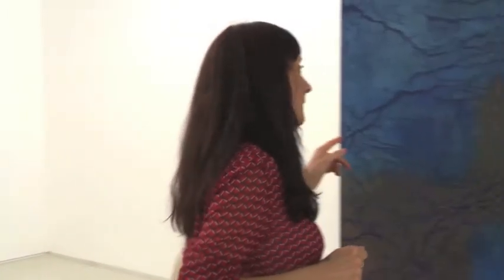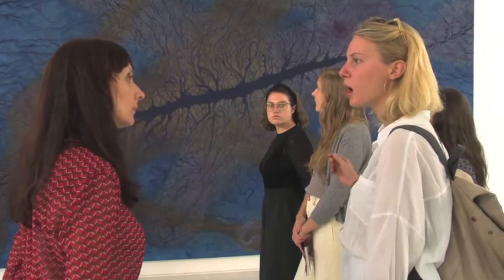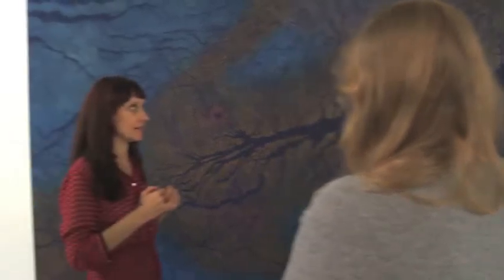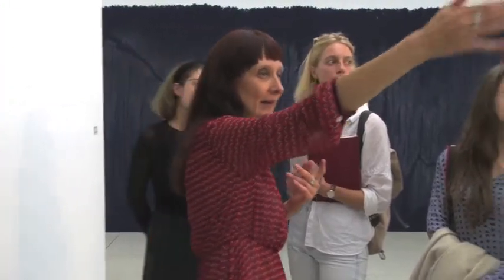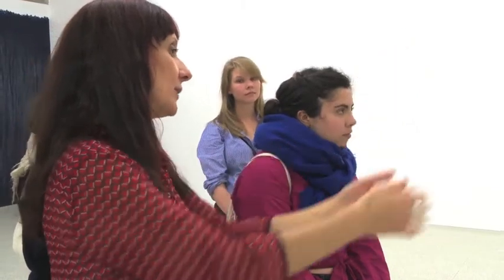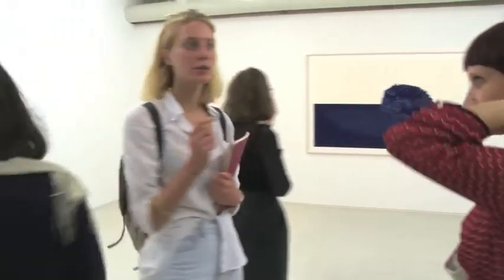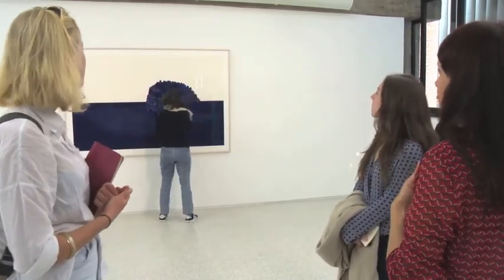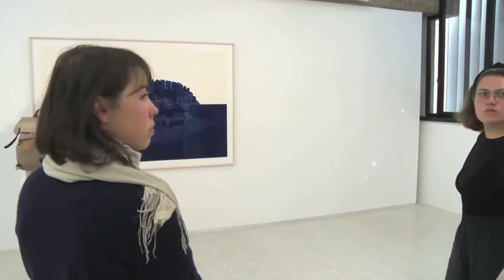Luisa Rabbia - meeting the interns from the Peggy Guggenheim Collection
Collezione Maramotti presents: Luisa Rabbia in conversation with a group of interns from the Peggy Guggenheim Collection Collezione Maramotti, 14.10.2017